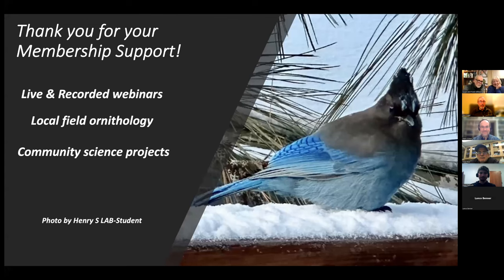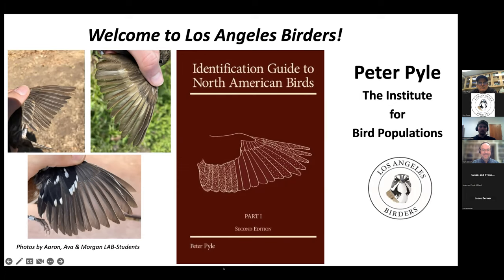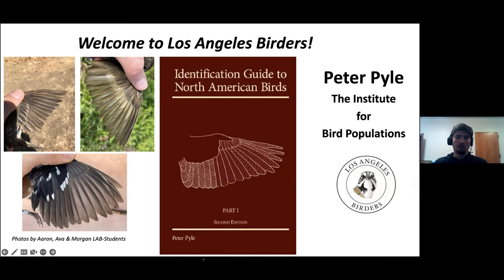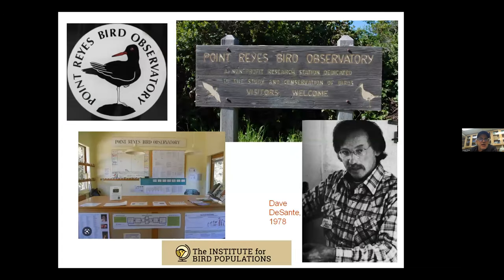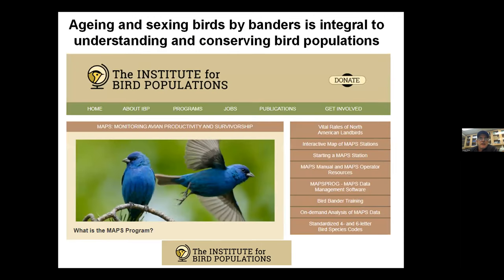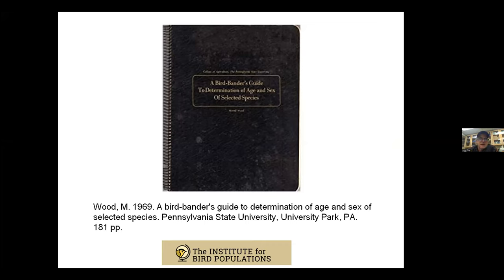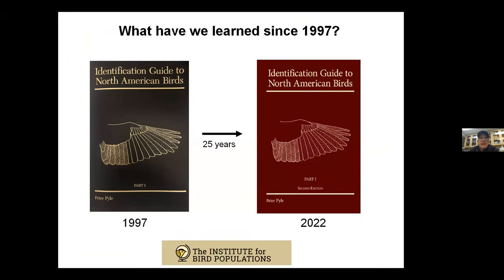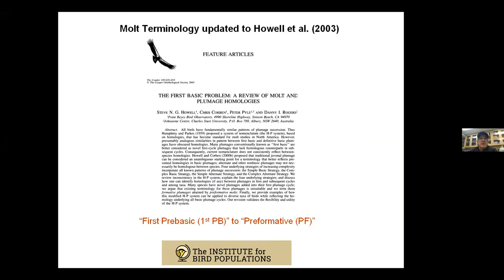Identification Guide to North American Birds: 2nd edition Update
Peter Pyle

The Identification Guide to North American Birds is a compendium of information on identifying, ageing, and sexing passerines and near-passerines in the hand.

Join Peter Pyle of the Institute for Bird Populations as he walks us through the important changes presented in the new (2nd) edition of the Identification Guide to North American Birds. These include revised and consistent molt and plumage terminology (including preformative molts and formative plumages), “WRP” age and plumage codes that reflect this revised terminology, addition of 19 new species and many new figures, incorporation of over 1200 new publications and feedback from hundreds of users, and revision of subspecies treatments for consistency.

While of essential utility to bird banders, the new information is of interest to ornithologists and birders! Please join Peter for an educational and fun hour.

Here are some links from the webinar:

Publications
BoW Webinar on Molt
Webinars on WRP Age coding
WFO talk on Use of Macaulay Library (minute 23)